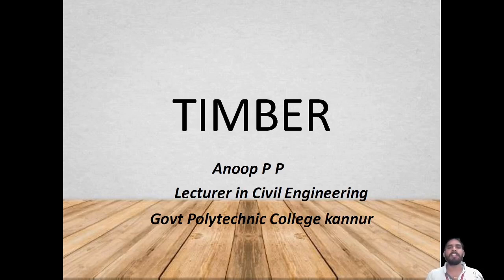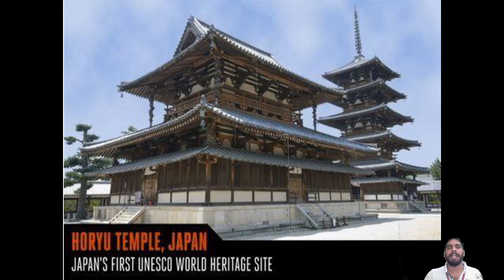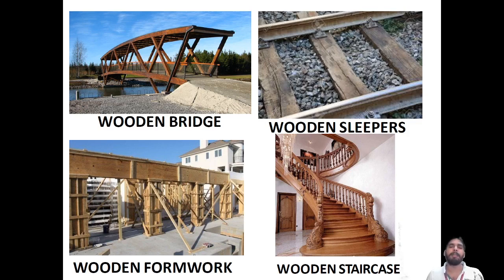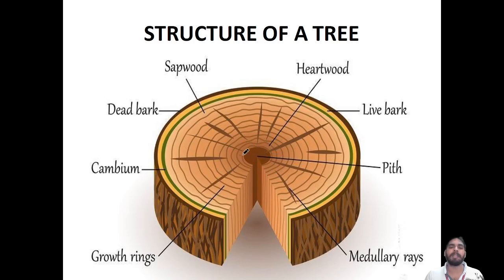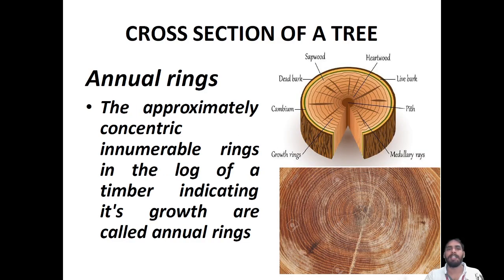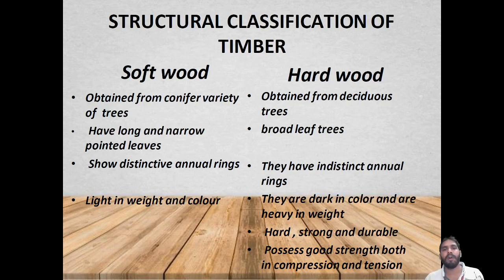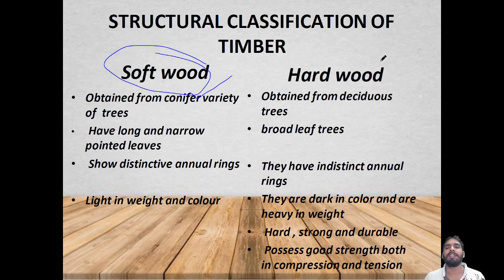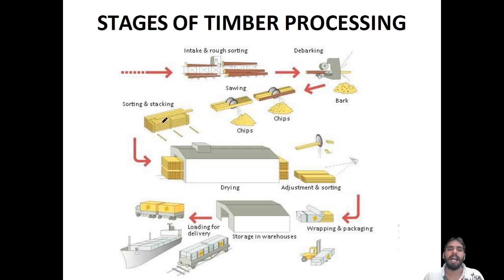Timber-Classification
Introduction
1.8.1 Describe the
Structural classification of
Timber